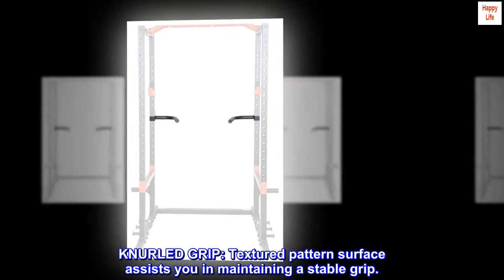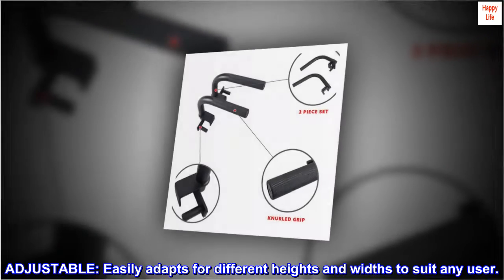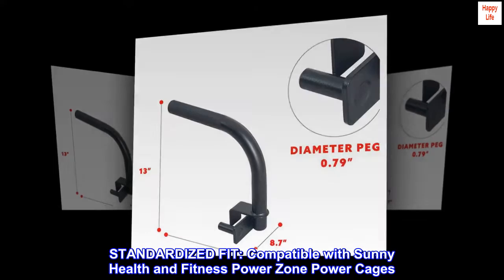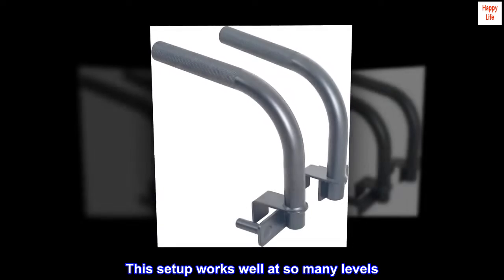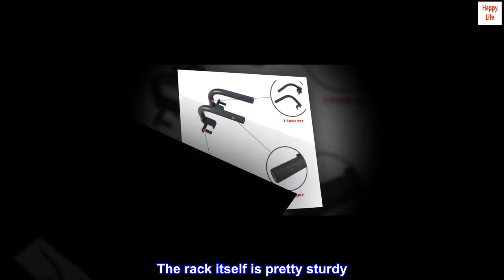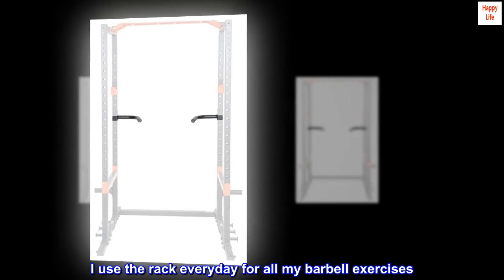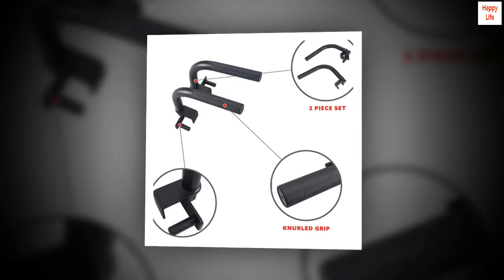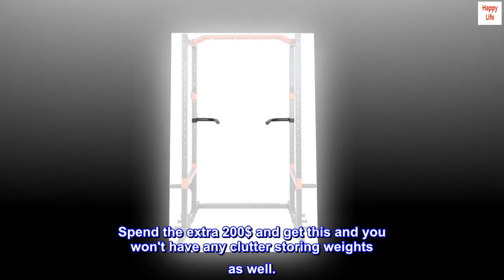Sunny Health & Fitness Power Rack and Cage Upgrade Add-on Accessories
KNURLED GRIP: Textured pattern surface assists you in maintaining a stable grip.
HIGH WEIGHT CAPACITY: Supports up to 330 lb of user’s weight.
ADJUSTABLE: Easily adapts for different heights and widths to suit any user.
LARGE DIAMETER BARS: High-strength, large-diameter steel bars ensure a durable quality build for the toughest workouts.
STANDARDIZED FIT: Compatible with Sunny Health and Fitness Power Zone Power Cages

The one true squat rack for beginners
I would like to say I am a beginner to the joys of weightlifting. This setup works well at so many levels. First up, the rack is super easy to setup without a cluster of pieces to put together. Had it up in under 2 hours tops. The rack itself is pretty sturdy. It may not be a true blue 11.gauge rack that costs 2x as much. But when loaded with over 300 lbs in weights it holds down without a whimper. I use the rack everyday for all my barbell exercises. Unfortunately at 82" the pull up bar is too short for me at 5'10" - I try to collapse my legs but it doesn't feel natural. Other than that I love the look and feel, the ease of moving the restraints around. I invested in the land.mine attachment and barbell holder and its made this so much more potent as a setup. Thoroughly enjoy it. Spend the extra 200$ and get this and you won't have any clutter storing weights as well.